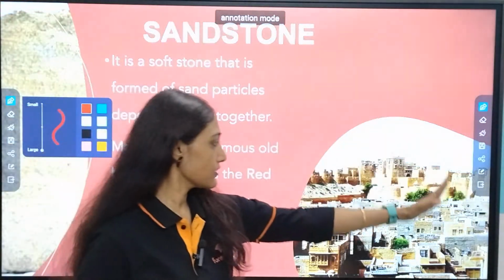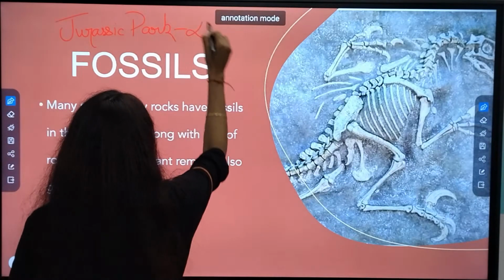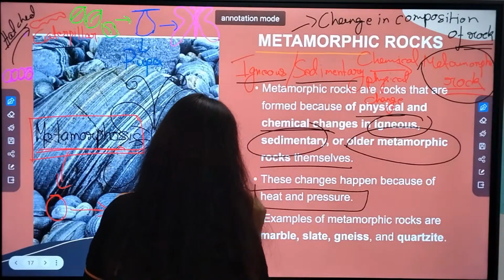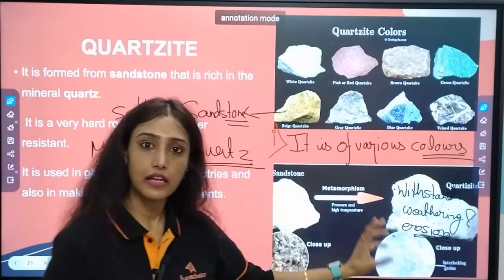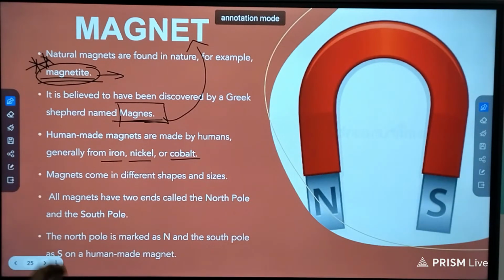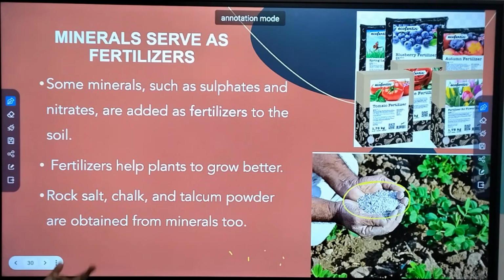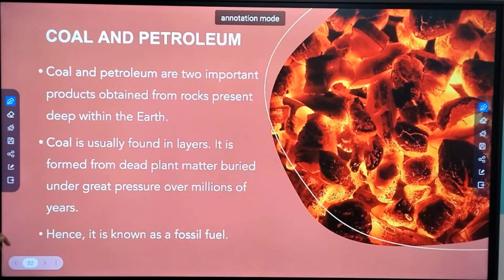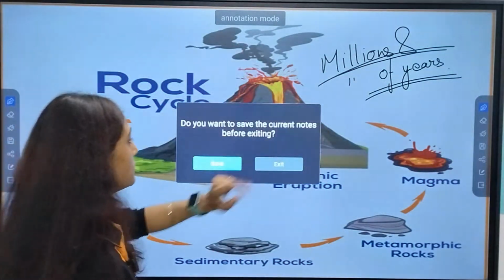CBSE Class 5 Science - Rocks and Minerals - Lecture 2